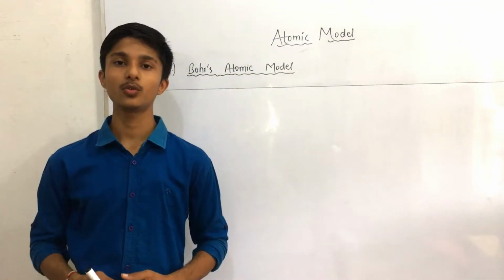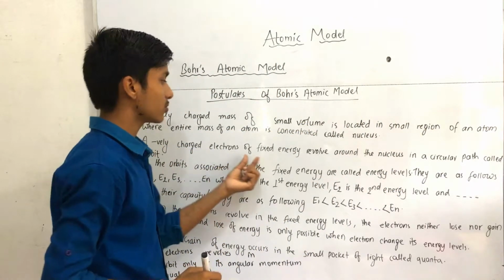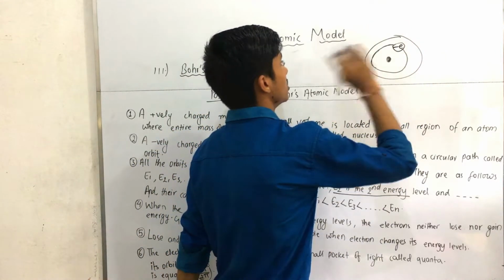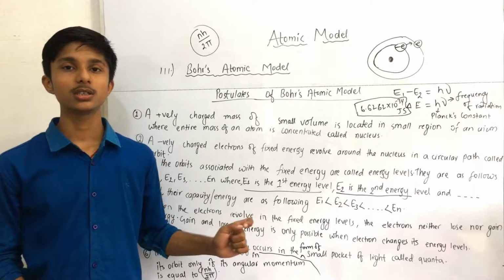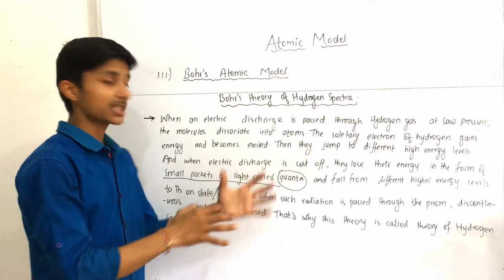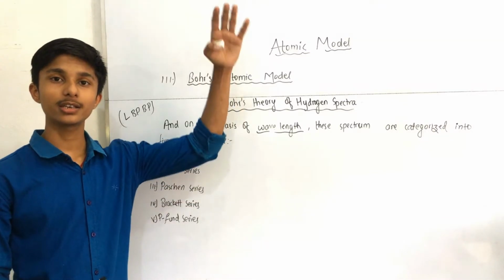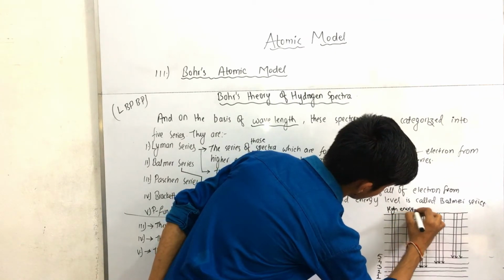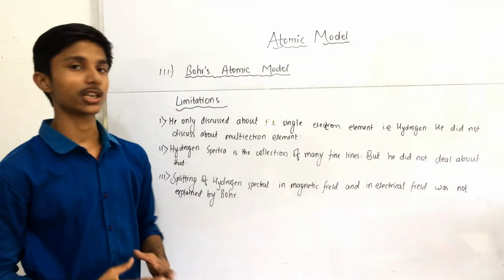ATOMIC MODELS || Bhor's Atomic models Full Explanation || Postulates of Bohr's Atomic Model ✔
Bohr model, description of the structure of atoms, especially that of hydrogen, proposed (1913) by the Danish physicist Niels Bohr. The Bohr model of the atom, a radical departure from earlier, classical descriptions, was the first that incorporated quantum theory and was the predecessor of wholly quantum-mechanical models. The Bohr model and all of its successors describe the properties of atomic electrons in terms of a set of allowed (possible) values. Atoms absorb or emit radiation only when the electrons abruptly jump between allowed, or stationary, states.
1. Class 11 chap 2 | Atomic Structure 02 | Bohr's Atomic ModeL | Most Important For IIT JEE and NEET ||
2. Atoms 02 II Bohr Atomic Model II Bohr Postulates II All Concepts , Formulae and Derivations JEE/NEET
3. Rutherford’s Atomic Model - Part 1 | Atoms and Molecules | Don't Memorise
4. 🔥 परमाणु और अणु Atom And Molecules By Khan Sir | Structure of Atom By Khan Sir | Khan Sir Chemistry
5. Atoms and Molecules - Lesson 06 | Thomson’s Atomic Model - in Hindi (हिंदी में ) | Don't Memorise
6. ATOMIC MODELS || Rutherford's Atomic models Full Explanation || Thomson's  Model of atom  ✔

ミ💖 SUPP❤RT ME :-) 💖彡